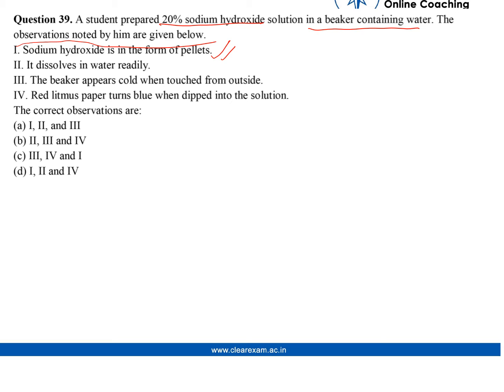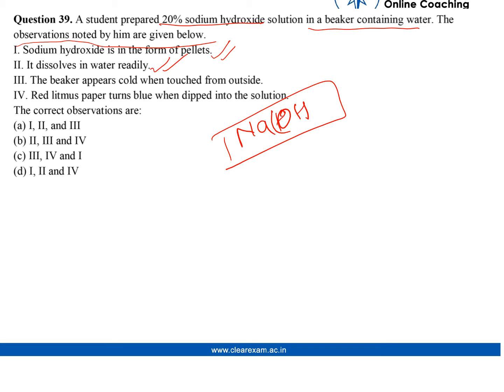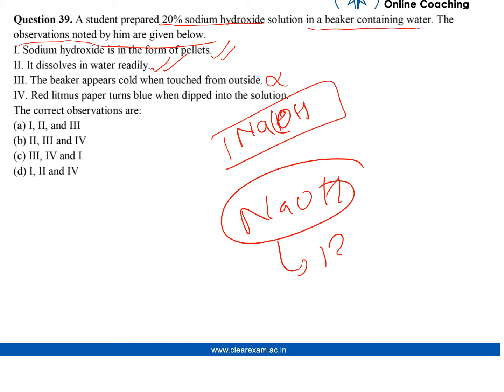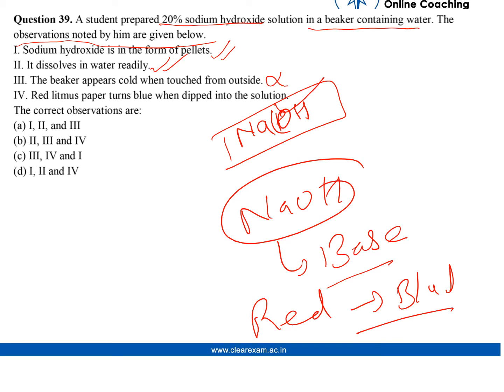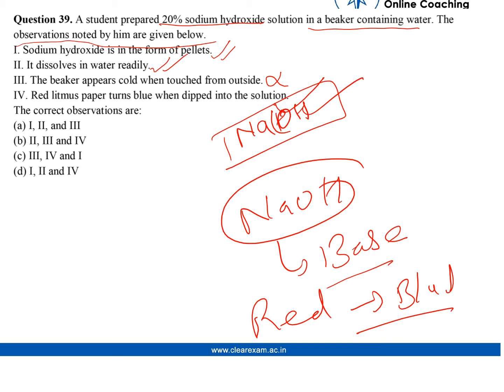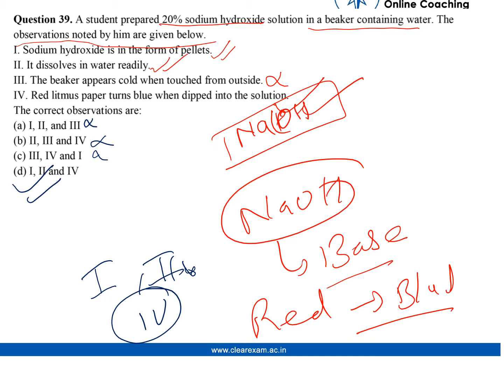CBSE Class 10 Science Board Paper 2013 Solutions | ClearExam | Question 39